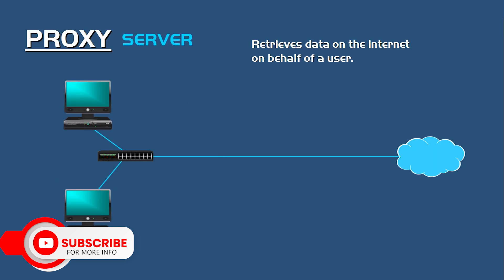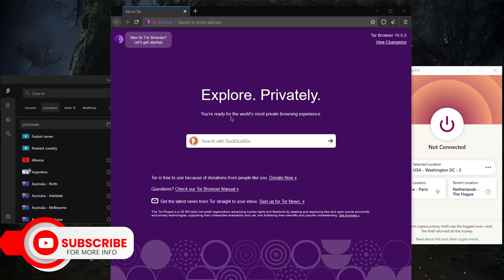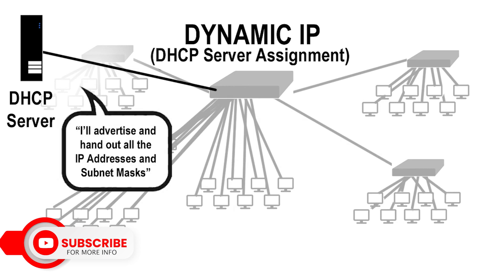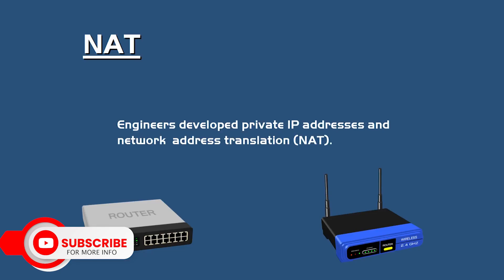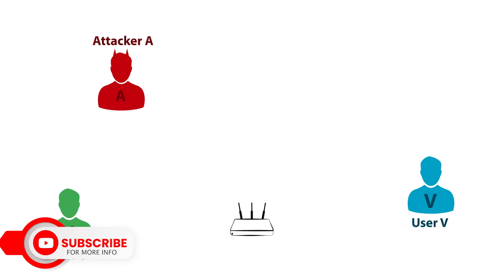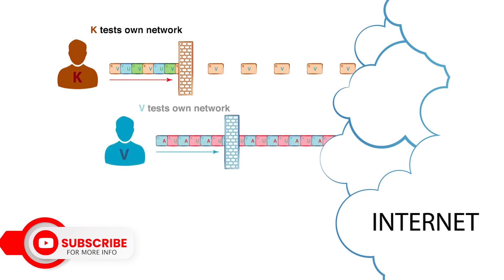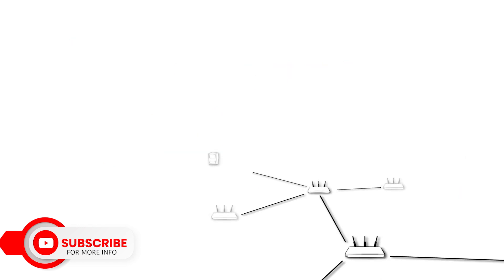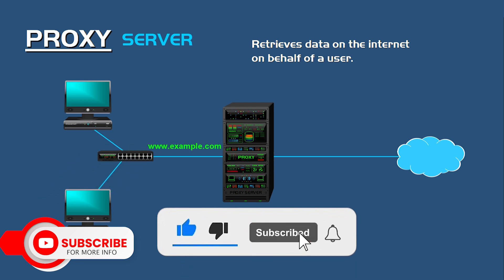How to hide your IP Address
Remember that while these methods can enhance privacy, they may not provide absolute anonymity. Always consider the specific needs of your online activities and the level of privacy you require.

Remember, knowledge is power when it comes to protecting your online privacy. Stay informed, stay safe.